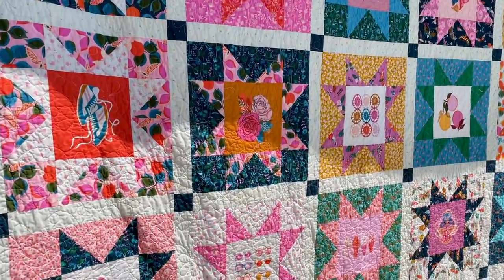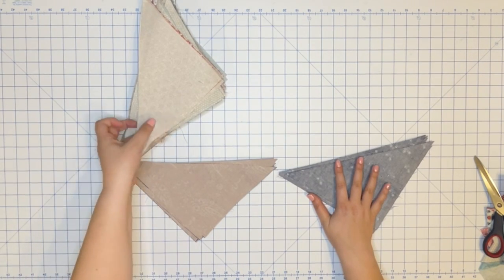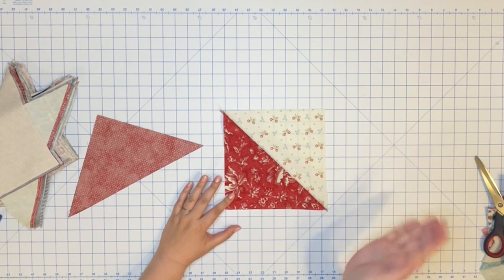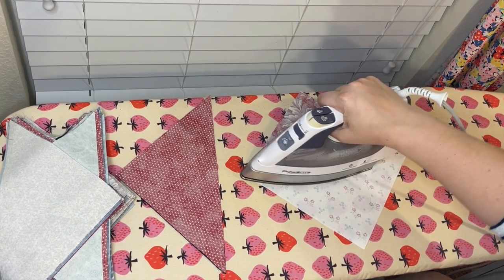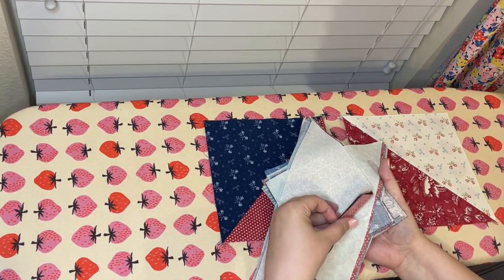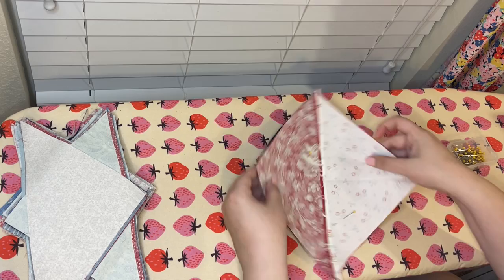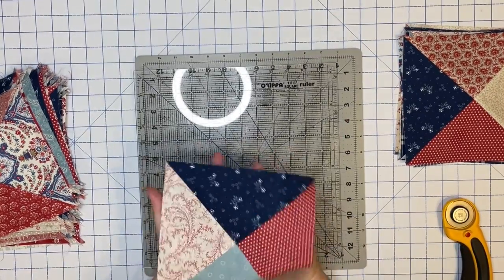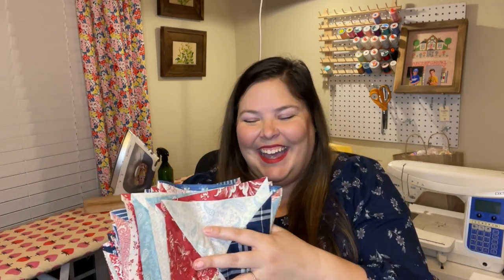Pressing and Squaring up Hourglass Quilt Blocks, Fatquarter Hourglass Remix Quiltalong, Episode #3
At the end of today's video you should end up with 80 hourglass blocks!

Keystone Sisters Quilting!
Edge to edge quilting
$145 with Quilter's Dream 80/20
$150 with Quilter's Dream 100% cotton
Custom Quilting - $400